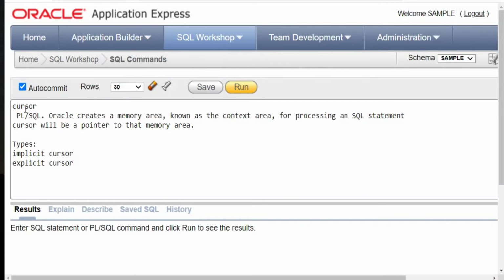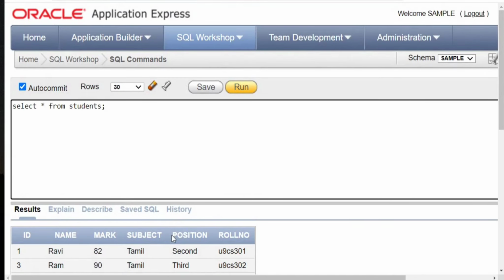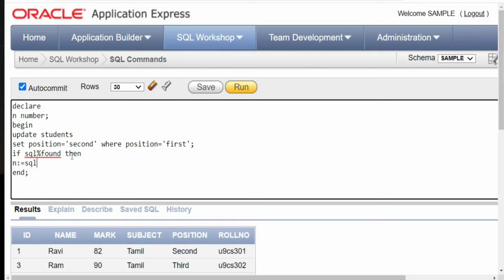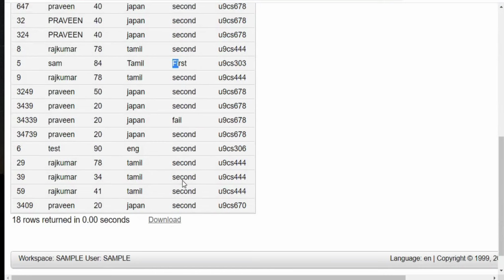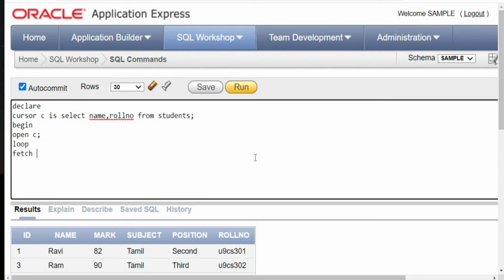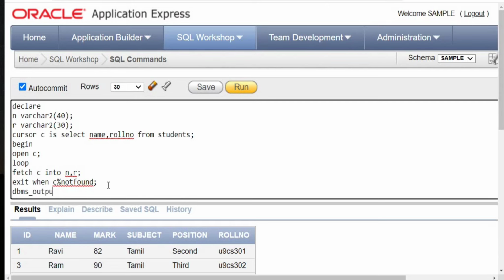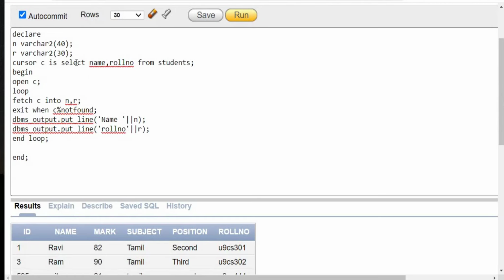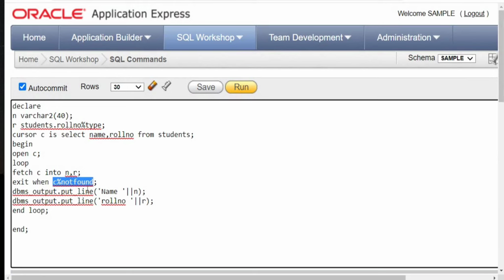Cursor in Plsql with a simple example.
Cursor creation in plsql.
cursor types implicit and explicit cursor with simple example.